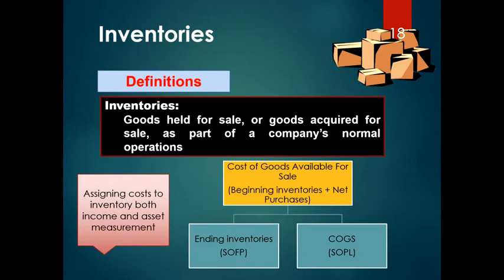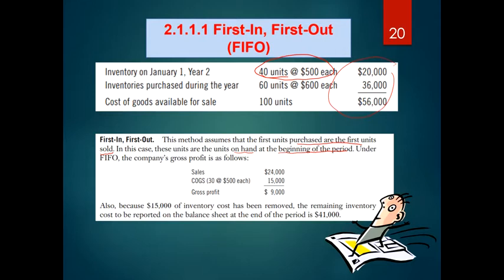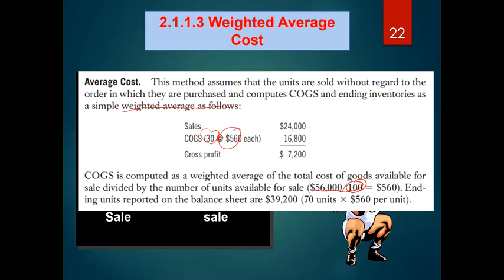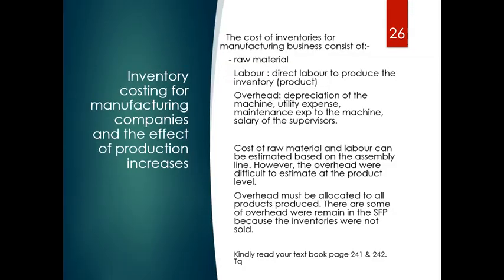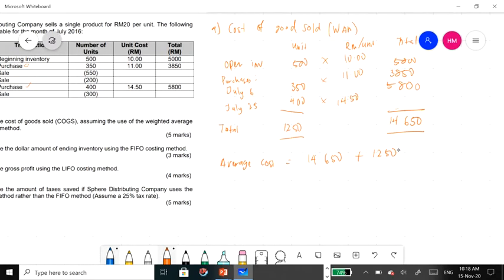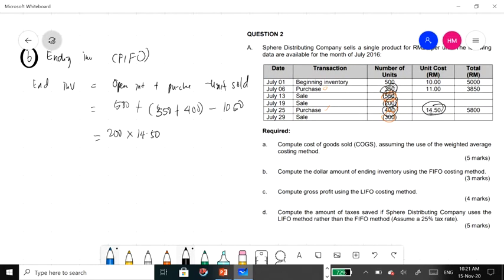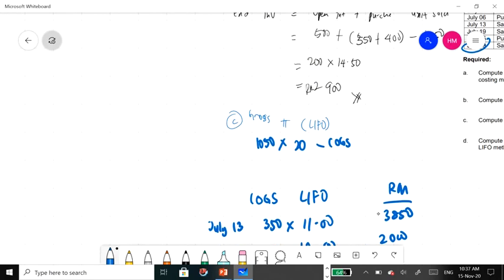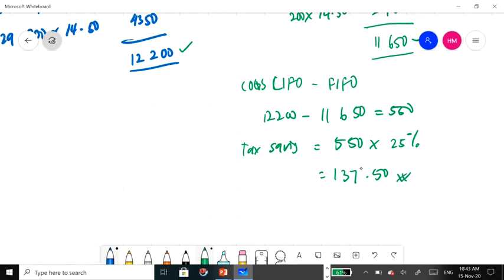Far 340: 4.2 Introduction to Inventories (Analyzing Investing Activities)